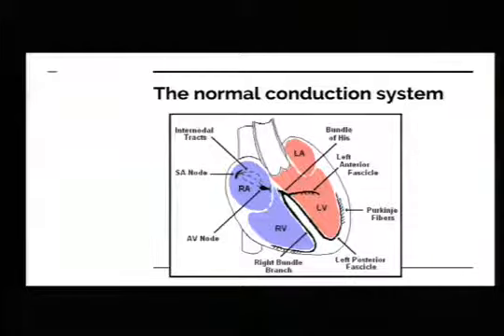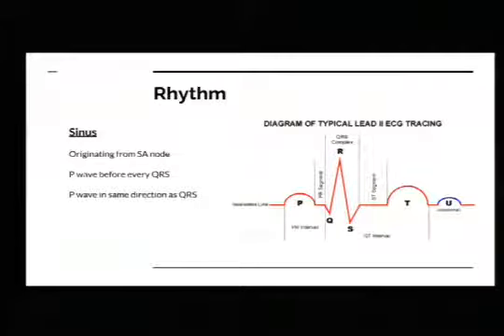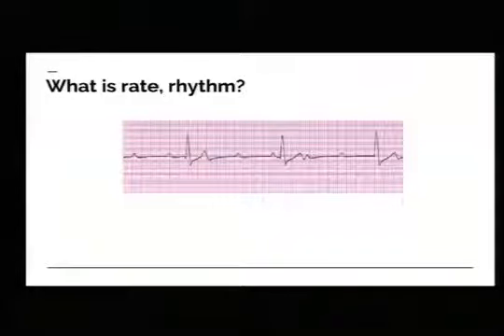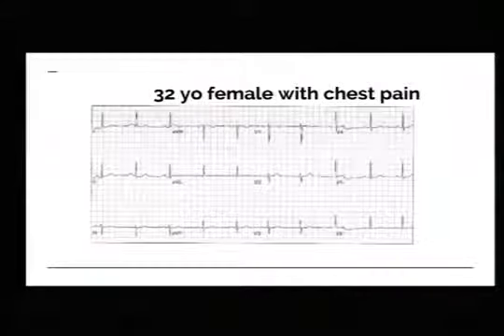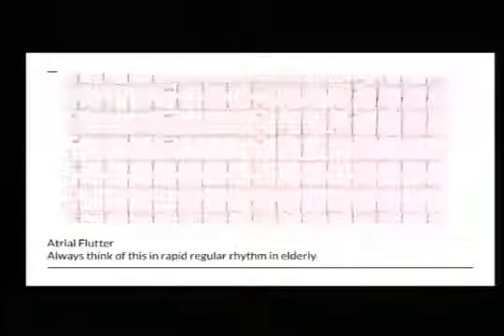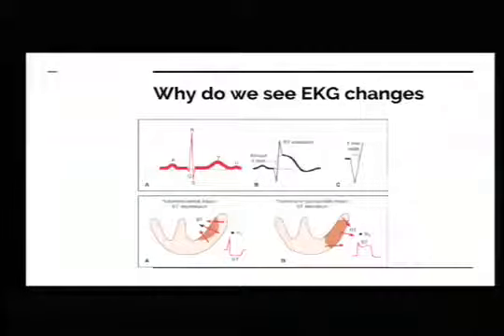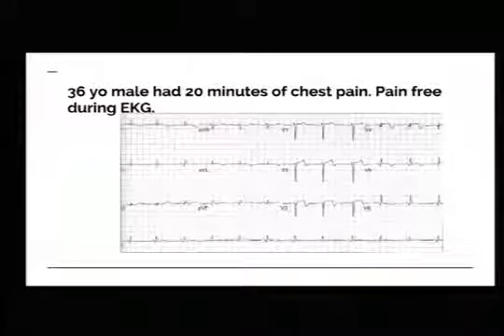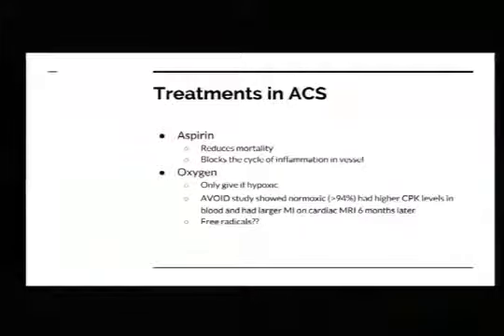EKG Review and ACS